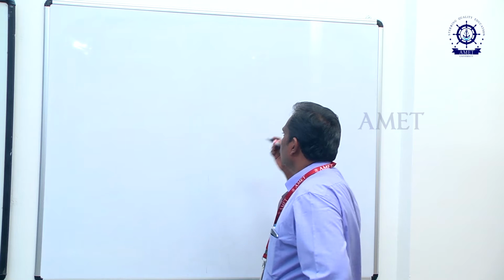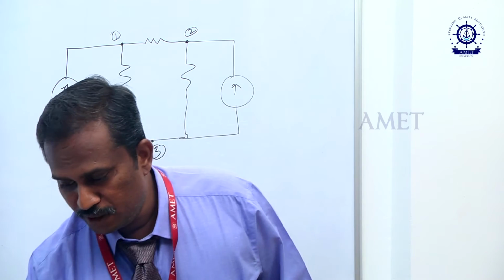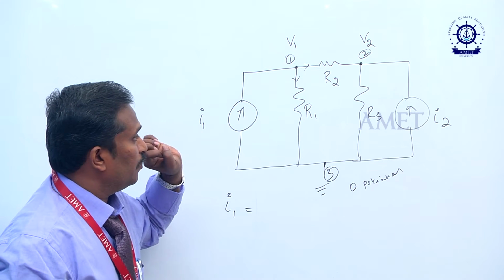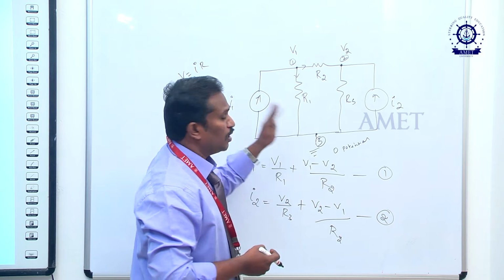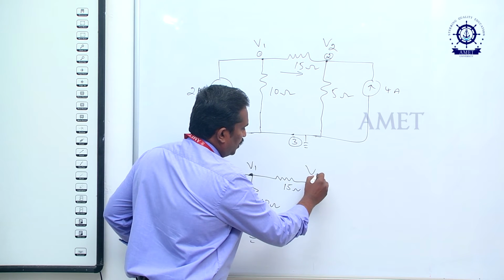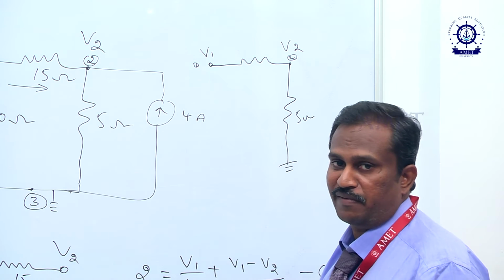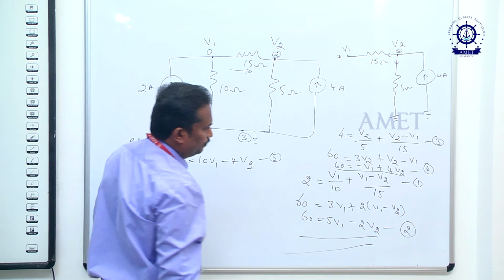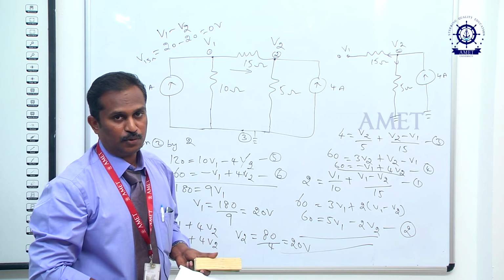MODAL ANALYSIS by Mr. P.Veerakumar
MODAL ANALYSIS by Mr. P.Veerakumar, Assistant Professor, Department of Electrical & Electronics Engineering, AMET Deemed to be University, #135, East Coast Road, Kanathur, Chennai - 603112 / Department